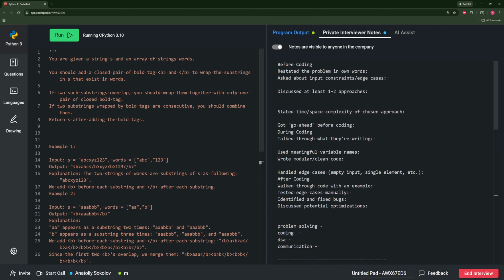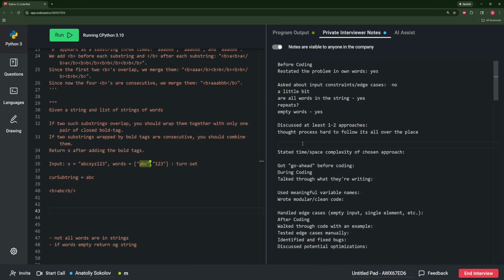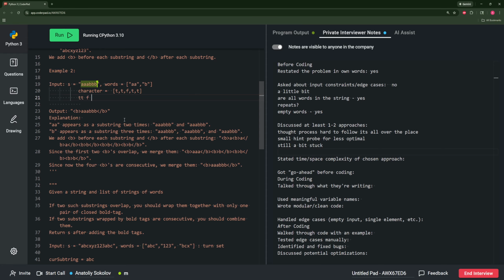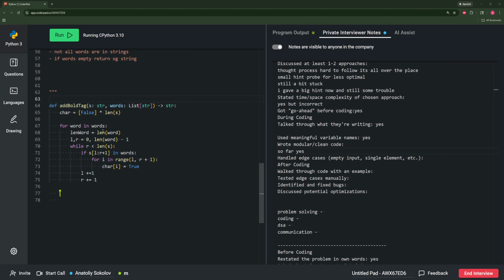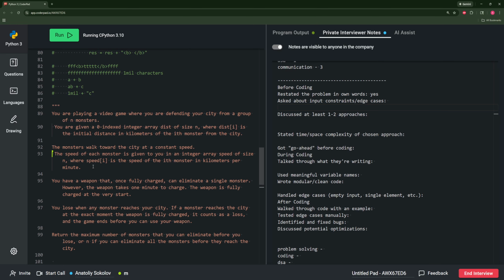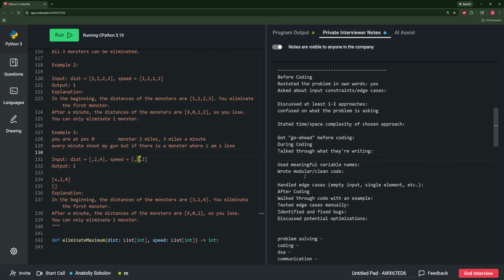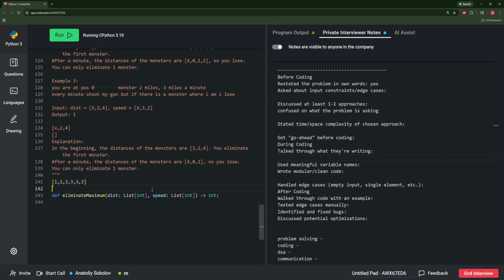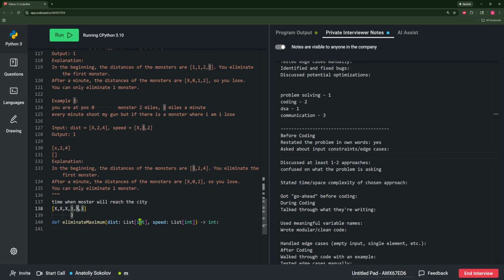Mock FAANG Interview With New Grad Prepping for Google Part 2 - No Hire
This is another mock with a new grad prepping for Google.  A lot to work on here for sure, main thing being problem solving and speed.